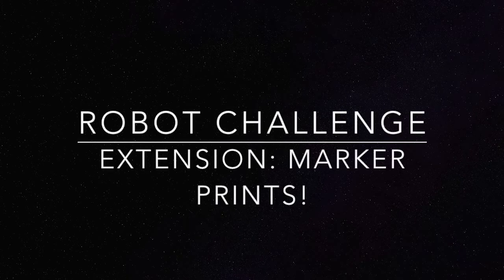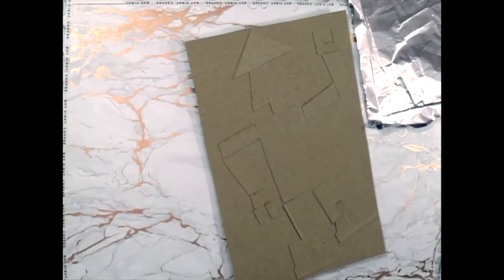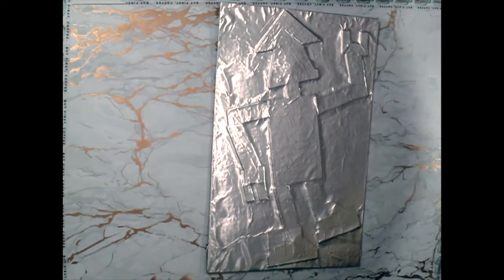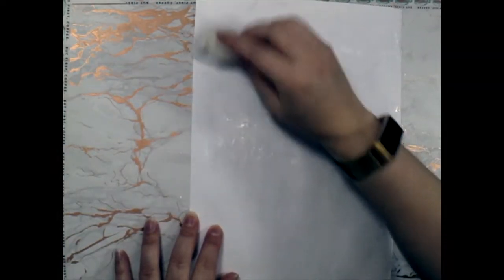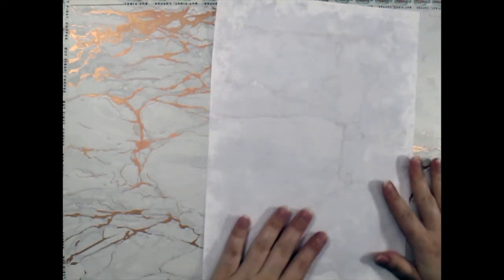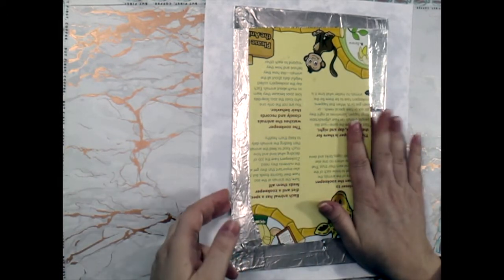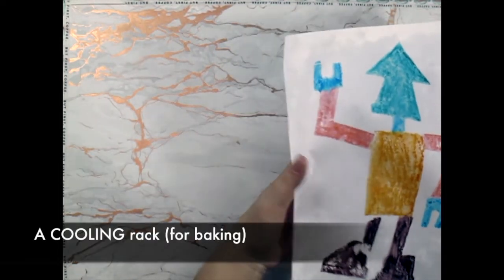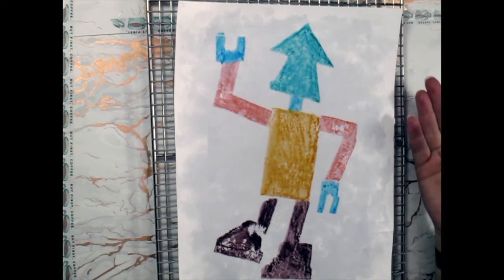Robot Challenge: Marker Print extension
Every week, I am posting a challenge for my students to do. I am sharing the lessons on my YouTube for anyone else who is looking for more art enrichment!
Below is the description of the Weekly Challenge as well as a materials list for the video demonstration. Enjoy!

This is Week Three's Art Challenge: Robots! My example project is two ways to create a print.
This is the second video in Week 3 Art Challenge: Robots. Please make sure you have created your printing plate from a cereal box.

Materials you'll need:
Tin foil
Washable markers
wet sponge, rag, or paper towels
dry towel or paper towel
Paper (preferably thicker, but any will work)